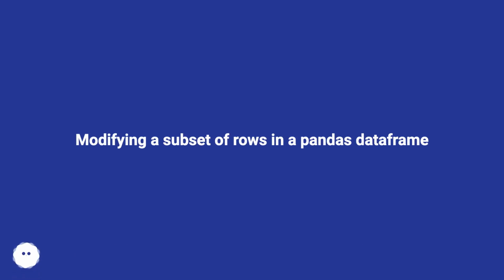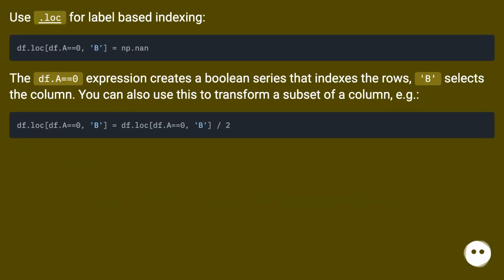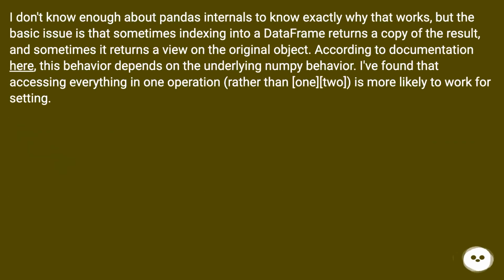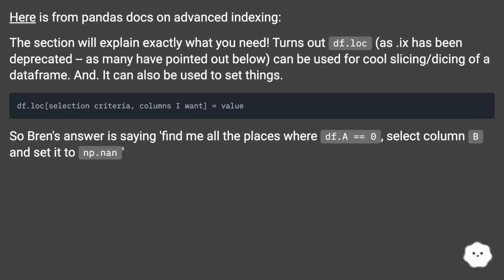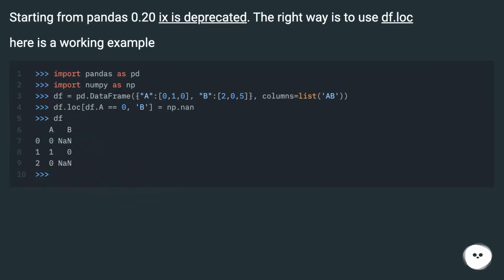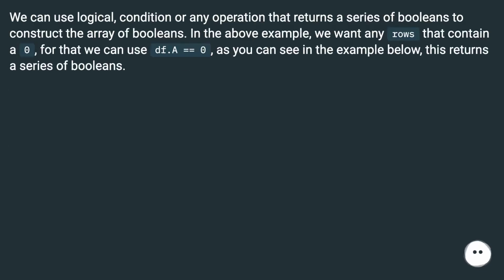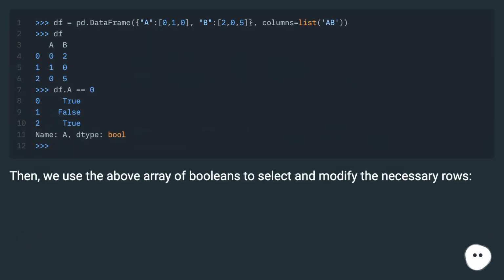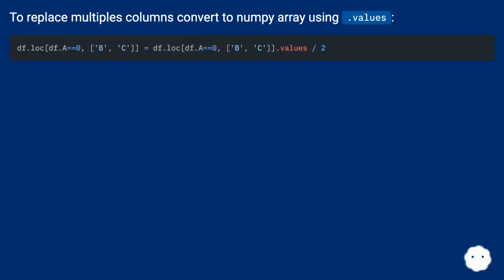Modifying a subset of rows in a pandas dataframe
Chapters
00:00 Modifying A Subset Of Rows In A Pandas Dataframe
00:25 Accepted Answer Score 326
01:09 Answer 2 Score 112
01:42 Answer 3 Score 33
03:09 Answer 4 Score 6
03:19 Thank you